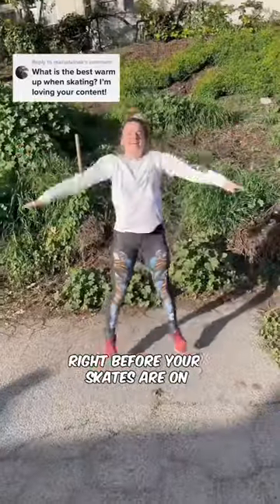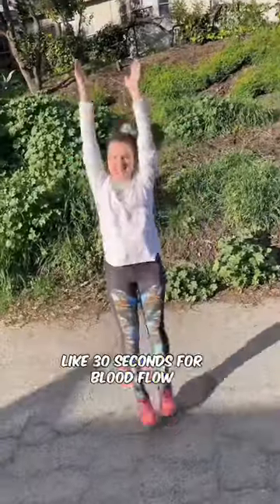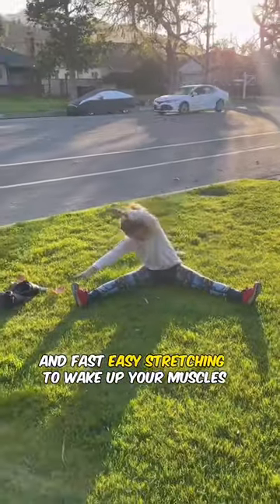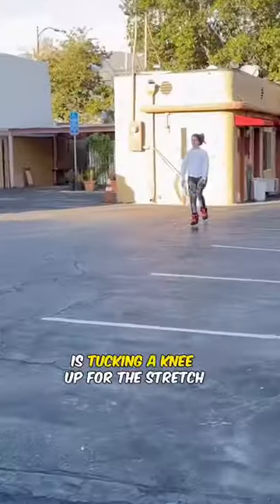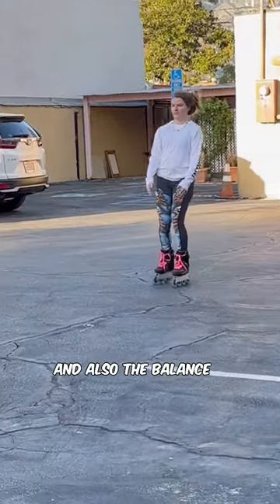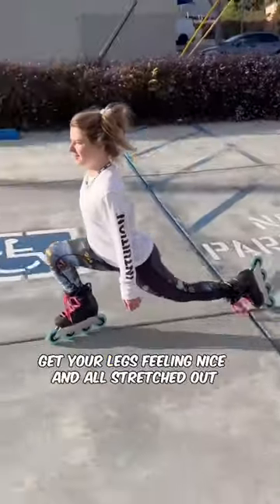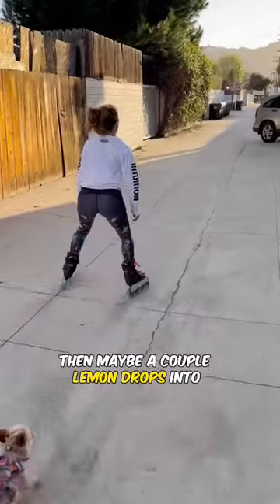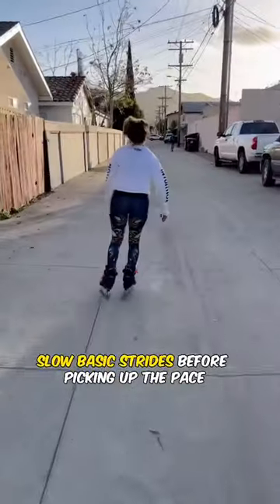THIS IS HOW TO WARMUP FOR SKATING 🤸‍♀️